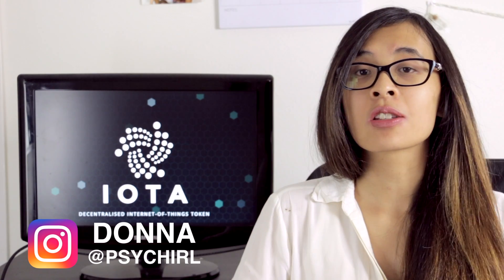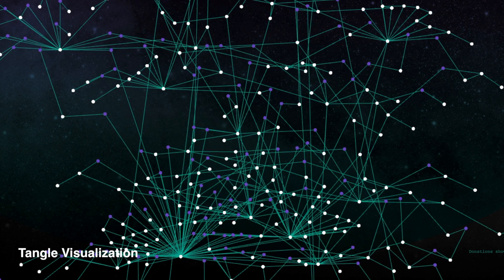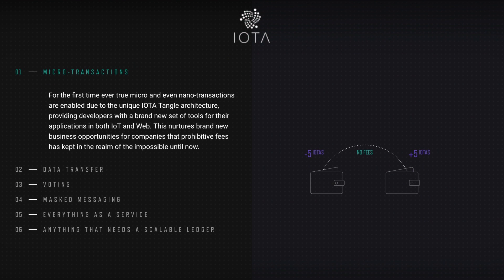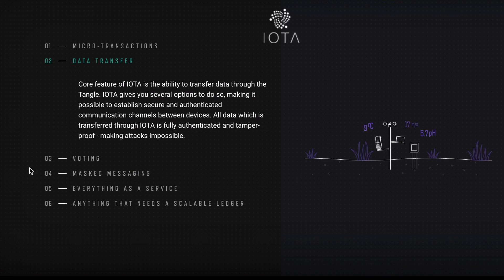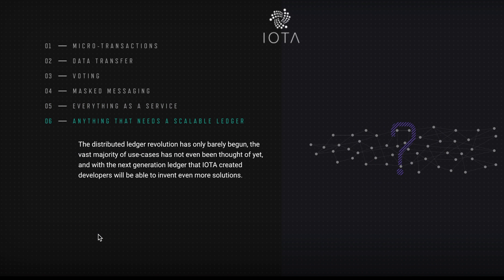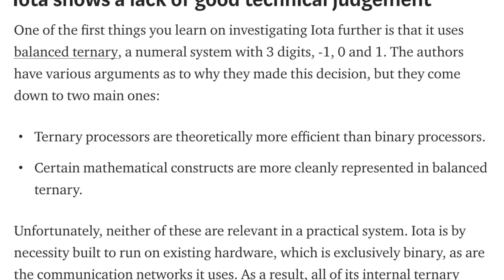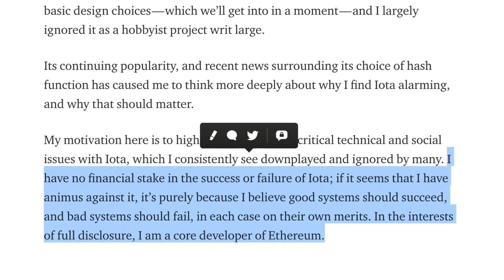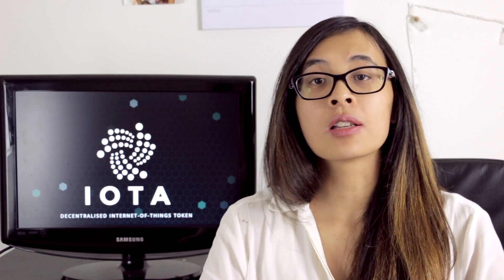IOTA Explanation and Opinions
Introduction
0:15 IOTA on Coin Market Cap
0:25 IOTA as the Crypto Currency for the Internet of Things
1:00 The Tangle
1:10 IOTA and Electric Cars
Website Overview
1:46 Website
Features
2:35 How is the tangle different from the blockchain?
3:34 IOTA is infinitely scalable
Criticisms (How it can Improve)
4:03 IOTA Coordinator
4:32 IOTA Wallet
5:23 IOTA is Ternary
5:49 Cryptographic Best Practices
Community
6:43 Community is Open and Transparent
Opinions
6:58 What do I think of IOTA?

Help the Channel Out:

IOTA - UEWYVP9JQERHKPSIIKE9QUORAUPUWSRKWFIPCDQSNN9TEZKYIMJTKLZDTXIVARARIKQZLTOUHHRIOYUDB9IZ9KIUYC
BTC - 1H57JavLo28PGTVkFfGGgrAmubAcw5kCxi
ETH - 0x3ab2F03fc2f1101fbbCcD1285cff3b283d2885F9
LTC - LcWGoeVFss2EZv12X5ughXTkWtfy5cDKtB